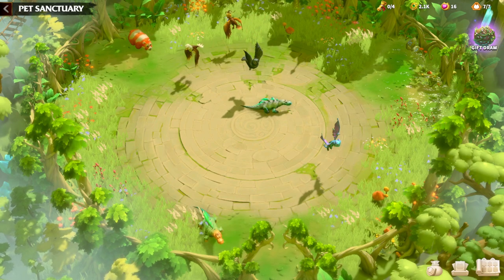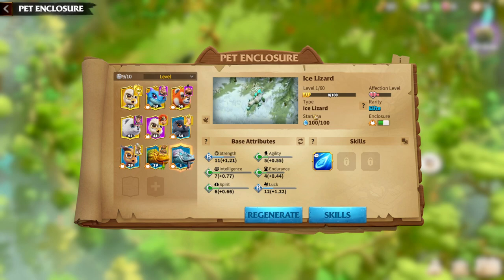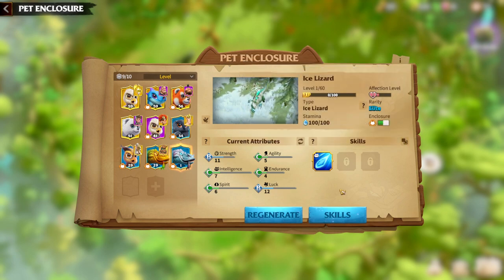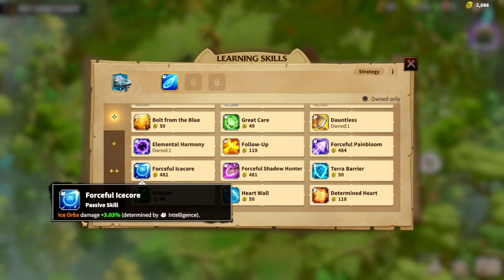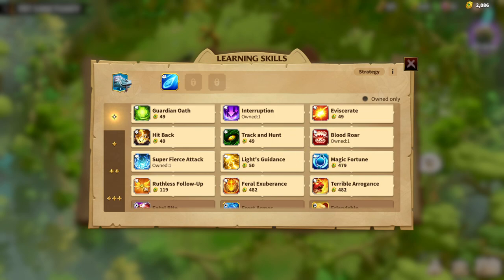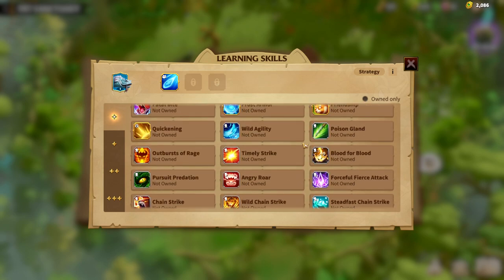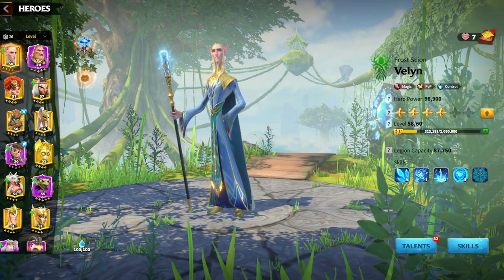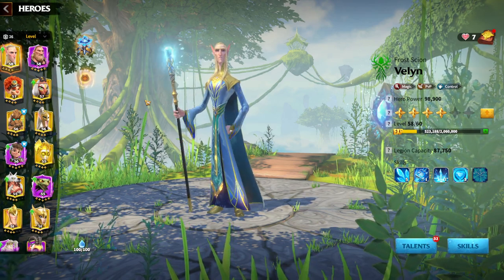War Pets Best Ice Lizard Build Call Of Dragons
Welcome, fellow dragon enthusiasts, to a brand-new guide in the epic realm of Call of Dragons! In this video, we're diving deep into the intricacies of War Pets, focusing specifically on the formidable Ice Lizard build. Whether you're a seasoned veteran or a newcomer to the game, our comprehensive guide has something for everyone.

📖 Key Topics Covered:

🐲 Call of Dragons F2P Guide
🦎 Exploring the War Pets in Call of Dragons
📚 In-depth Guides for Call of Dragons Gameplay
🦸‍♂️ Hero Guides tailored for Call of Dragon warfare
🚀 Tips and Strategies for Beginners in Call of Dragons
🌐 Navigating Season 1 and Season 2 in Call of Dragons
🏞️ Unleashing the Power of the Sand Lizard in Call of Dragons
📘 Faction Guide for Call of Dragons
🤓 Pro Tips to Excel in Call of Dragons

🛡️ Equip yourself with the knowledge to conquer the dragon-filled landscapes of Call of Dragons! Whether you're seeking tips for efficient F2P progression or aiming to optimize your War Pets strategy, this guide has got you covered.

Don't miss out on the latest tips, guides, and gameplay insights to elevate your Call of Dragons experience.

May the dragons favor you on your journey in Call of Dragons! 🐉✨

0:00 Intro
0:55 Attributes
2:38 Main Skill
4:15 Building Ice Lizard
8:55 Hero Pairs
11:05 Final Thoughts